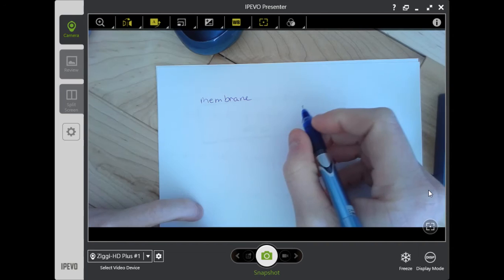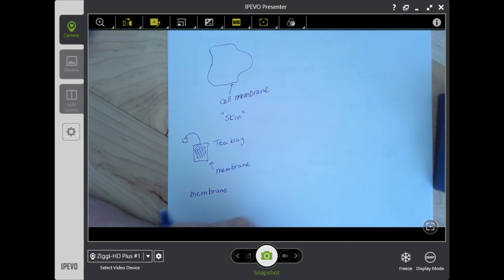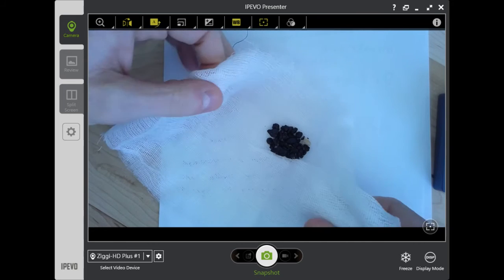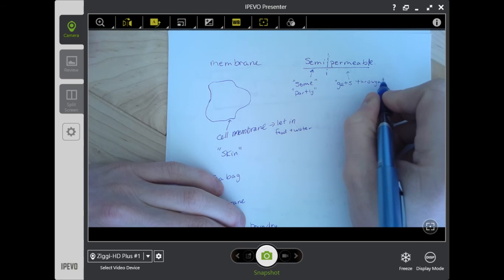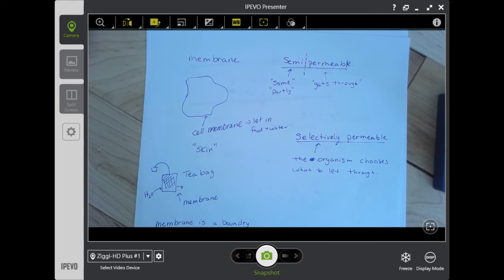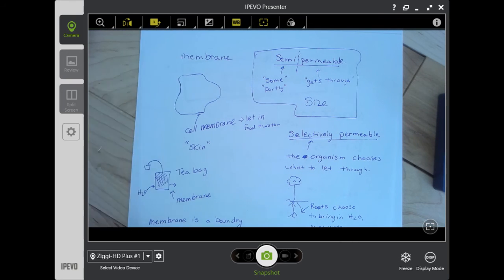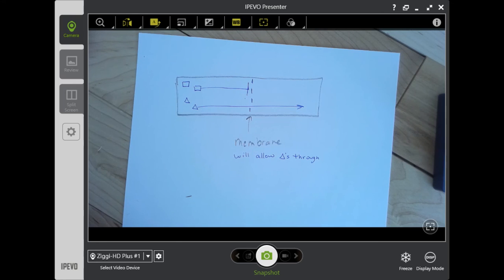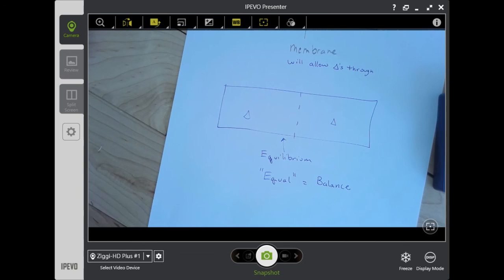Diffusion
Taking a look at semipermeable membranes.